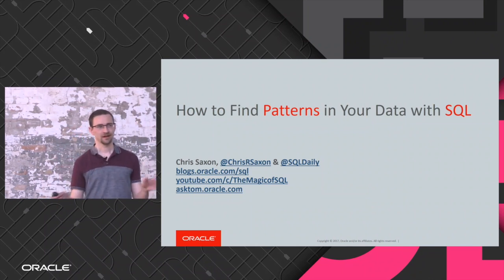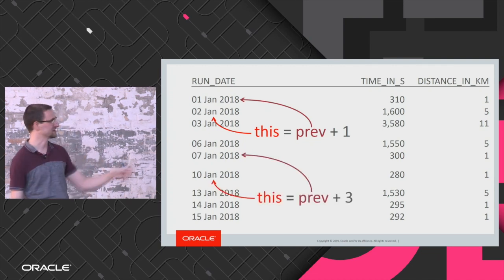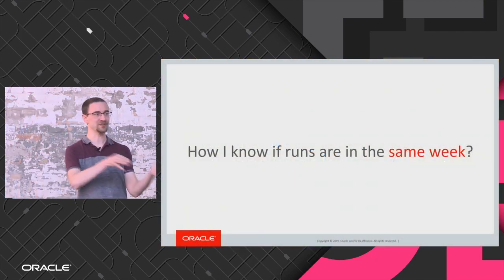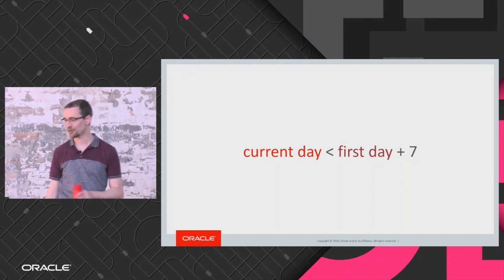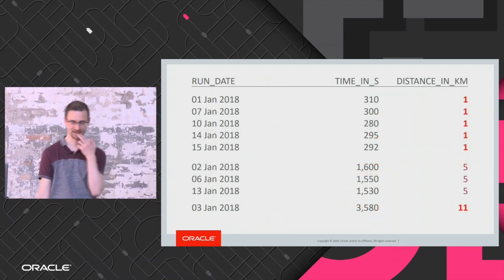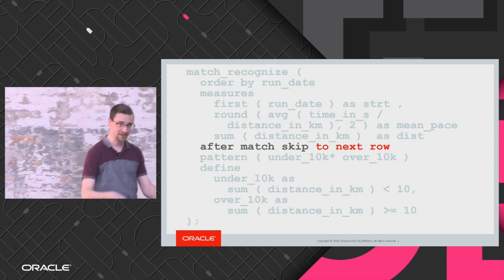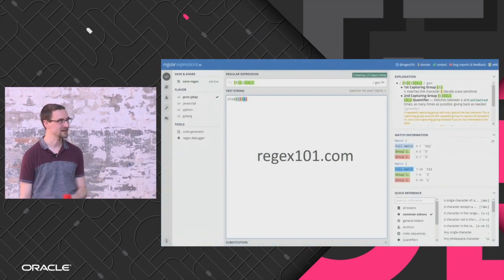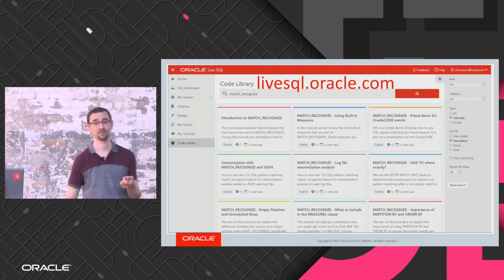How to Find Patterns in Your Data with SQL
Chris Saxon
Developer Advocate
Oracle

SQL is a powerful language for accessing data. Using analytic functions, you can gain lots of insights from your data. But there are many problems which are hard or outright impossible to solve using these. Introduced in 12c, the row pattern matching clause, match_recognize, fills this gap. With this it's easy to write efficient SQL to answer many previously tricky questions. This session introduces the match_recognize clause. It will use worked examples to show how it works and show how it's easier to write and understand than traditional SQL solutions. This is useful for developers and data analysts that need to search for patterns in their data.